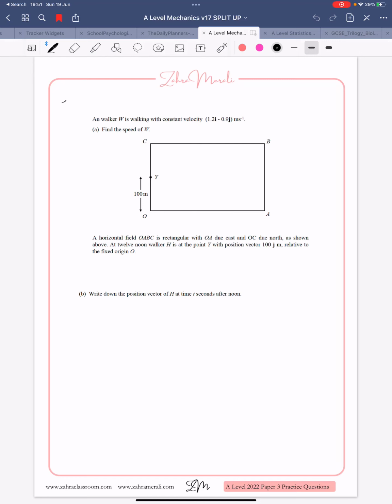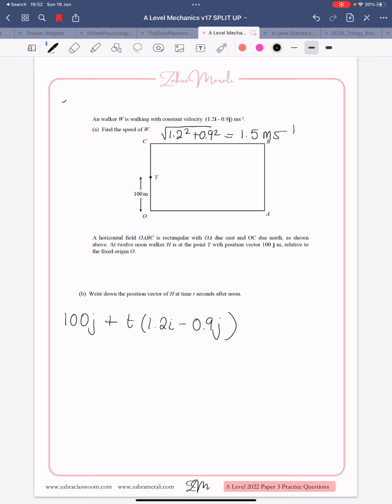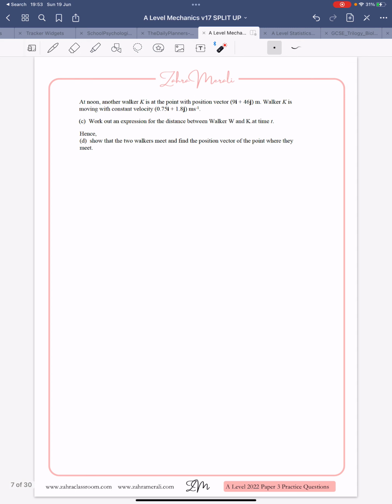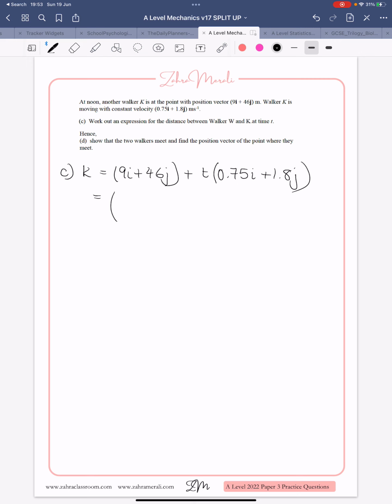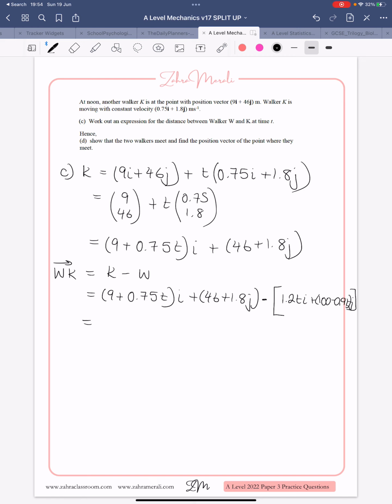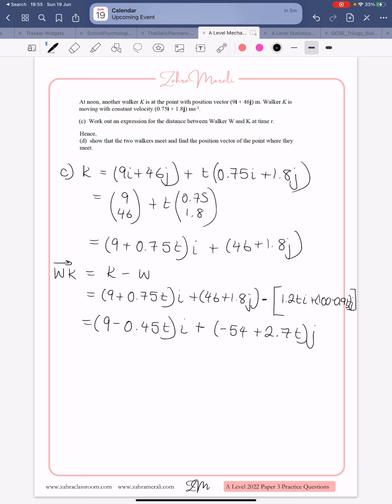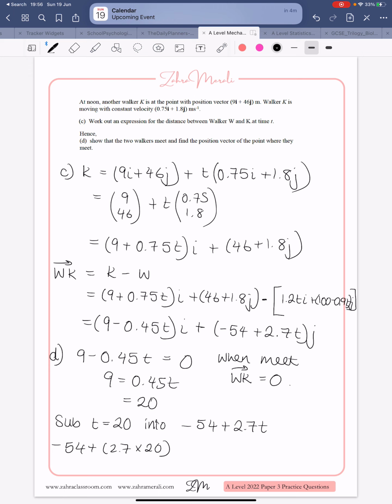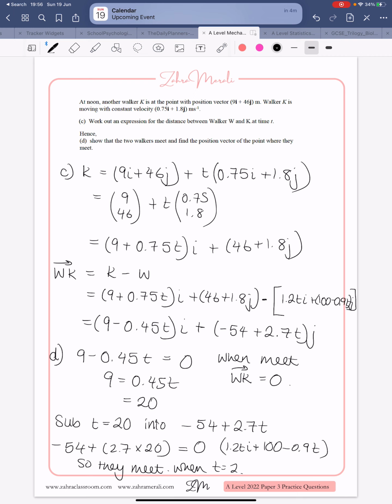P3M.1.3: Edexcel A Level Maths P3 - Acceleration + 2nd Law